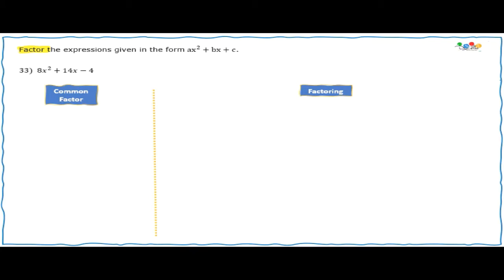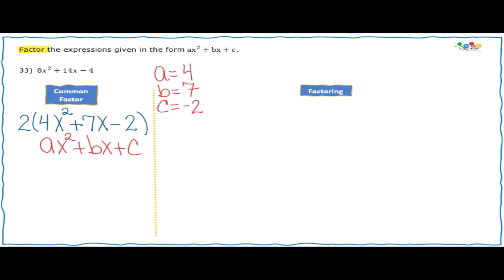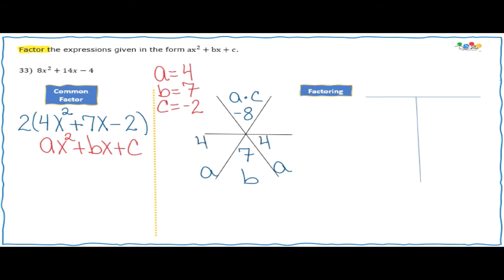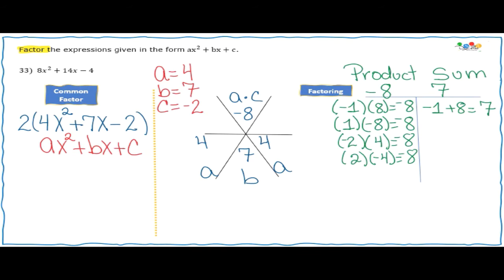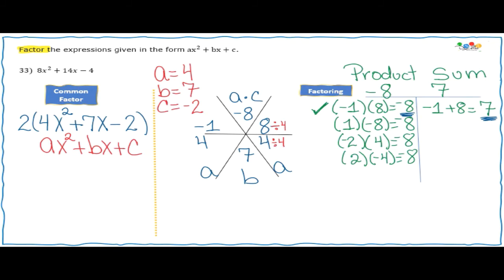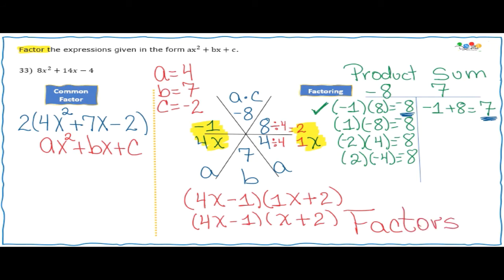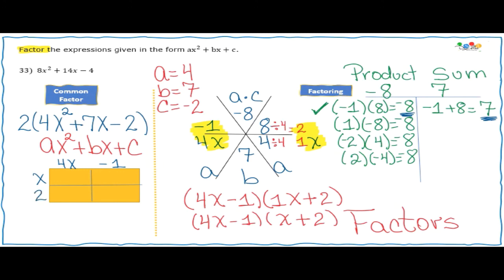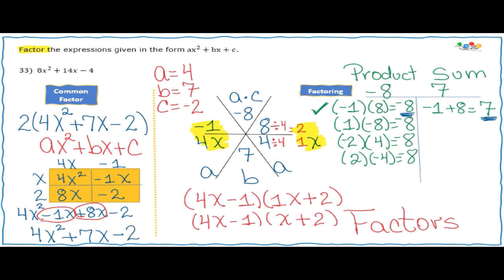A.10(E) Question 33 - Skills - English